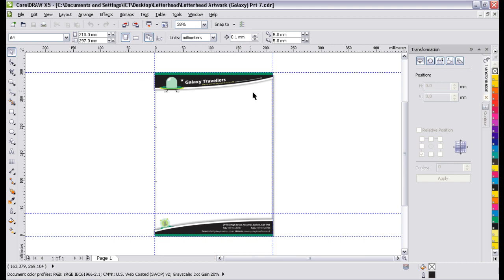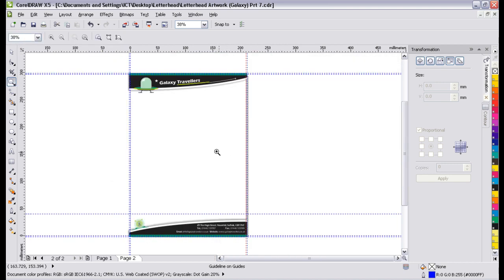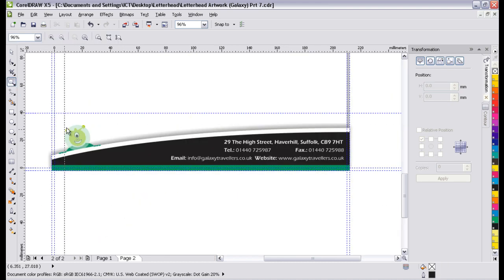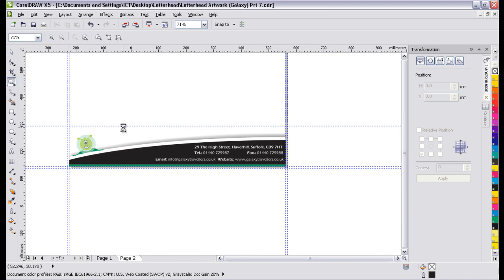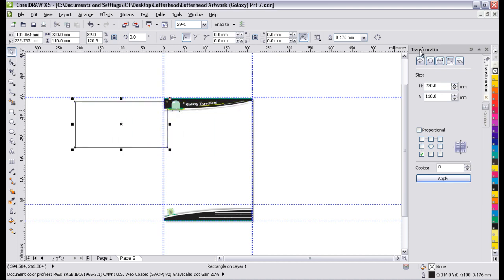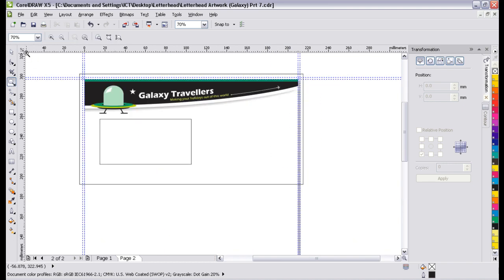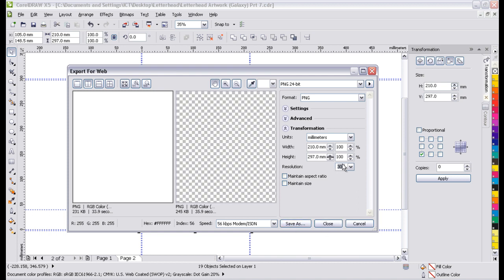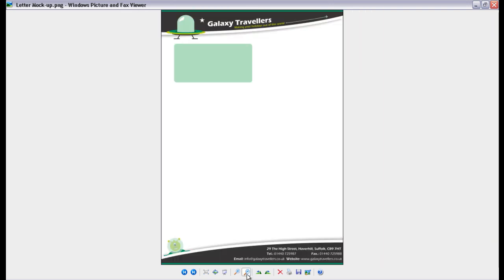Creating artwork for a letterhead (Part 7)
In this Videorial we'll create a 'mock-up' image that we can import into a word processor business letter template, to help position the recipient's name and address correctly - so that it appears in the window of the envelope.